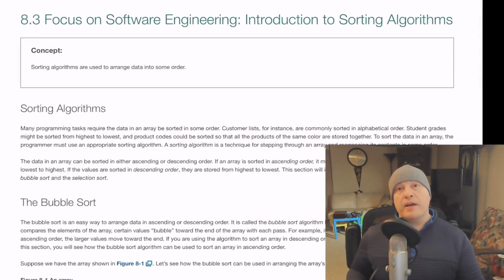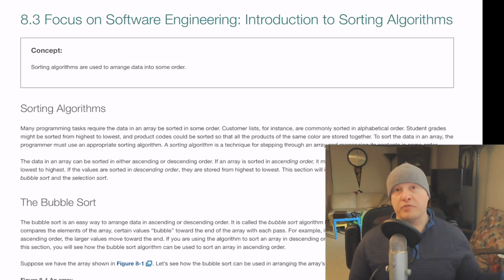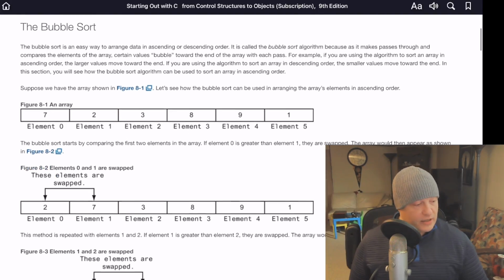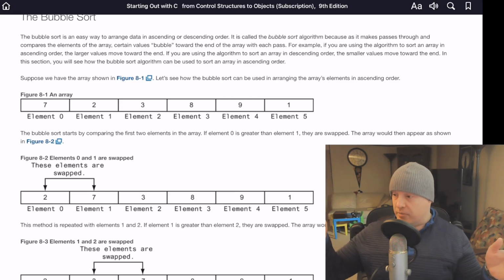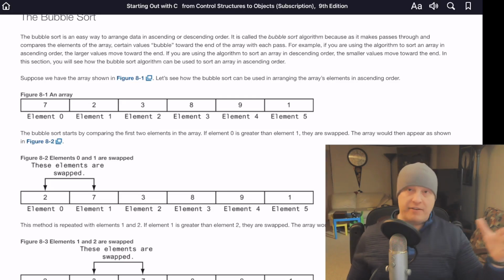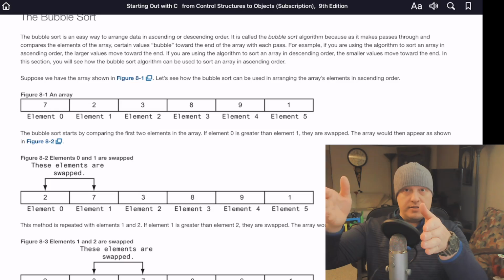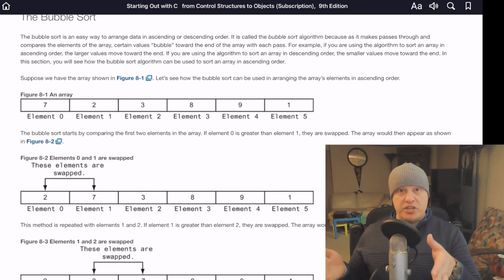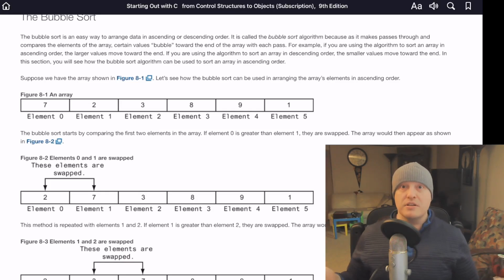CIS277 Ch8 3 Bubble Sort